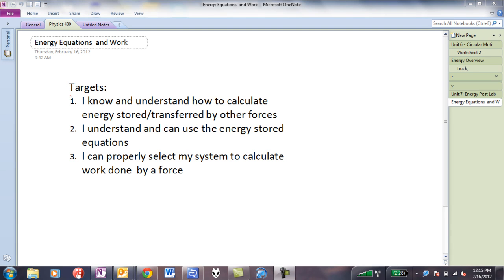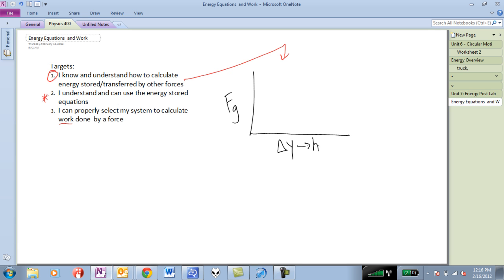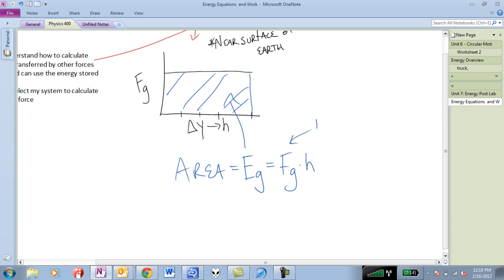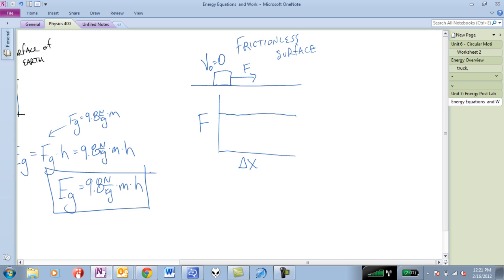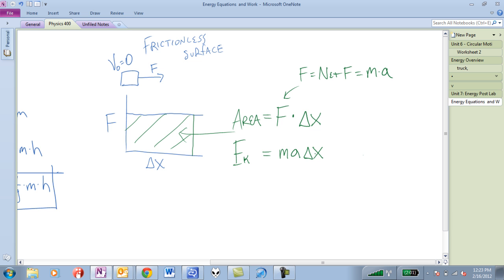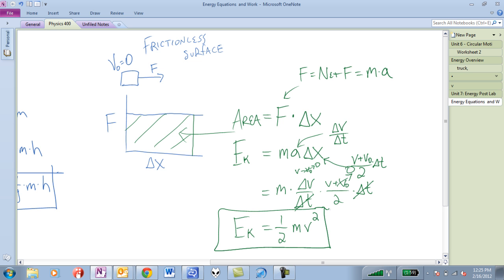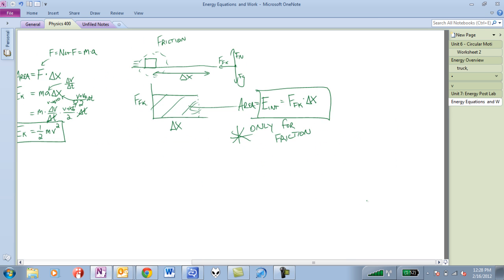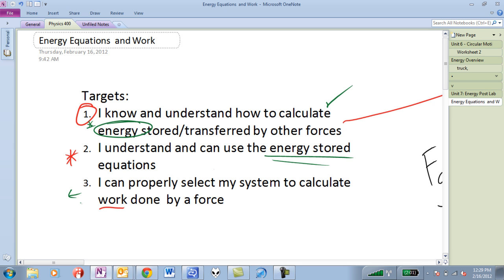Unit 7 - Energy Equations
A quick recap of how to derive the energy equations for Ek, Eg, and Eint.